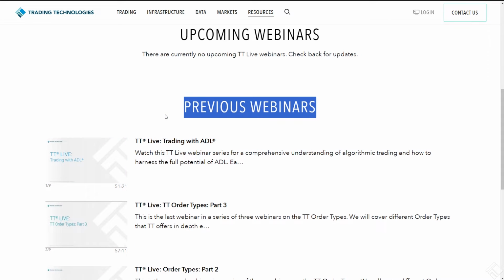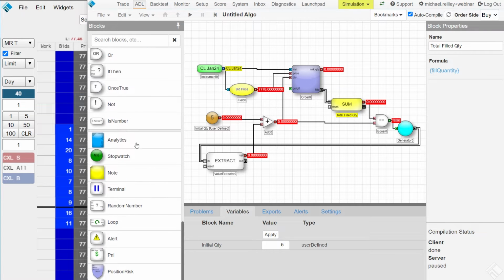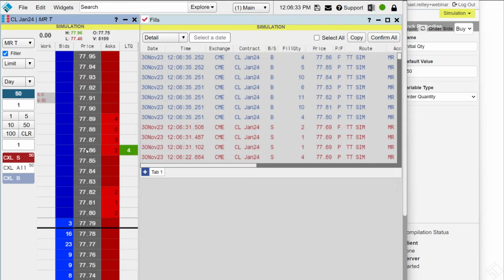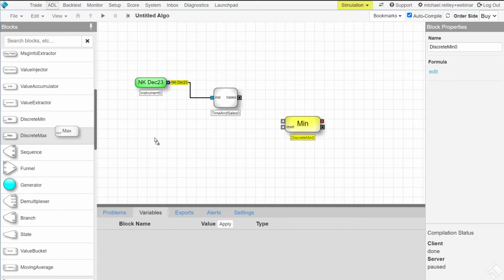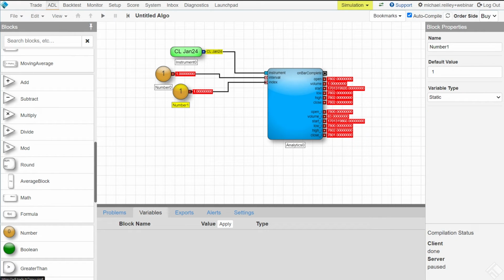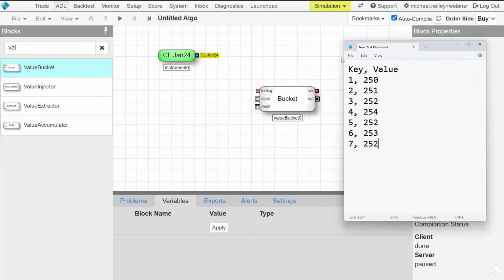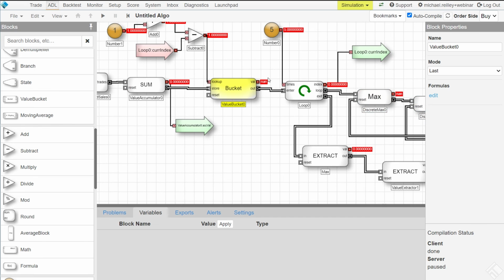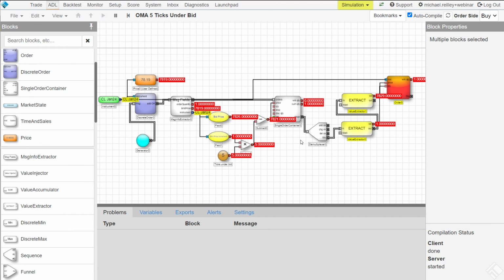TT® Live: Trading with ADL®: Part 2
This TT Live webinar series provides in-depth insight into algorithmic trading and maximizing the capabilities of ADL.

Each webinar emphasizes different ADL concepts to enhance your comprehension of ADL’s advantages, thereby granting you greater flexibility and control over order execution.

Part 2 of this series will provide you with the expertise to utilize some of the more advanced ADL concepts, encompassing:

• Looping and reloading logic
• Virtualization
• Advanced block logic
• Integration of messages
• Order Management Algos

Watch our first TT Live webinar in the series, where we discuss the fundamental concepts of ADL, here:

ABOUT ADL
ADL offers advanced customization and real-time adaptability for creating tailored trading algorithms. It enables you to adapt your strategies in real-time, optimizing their performance and response to market changes.